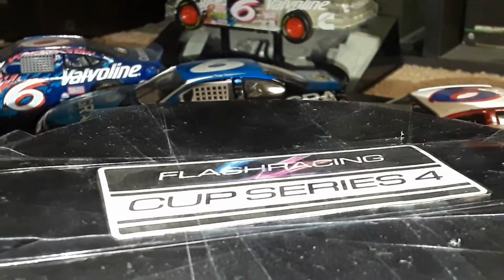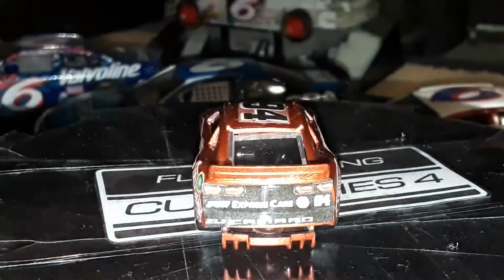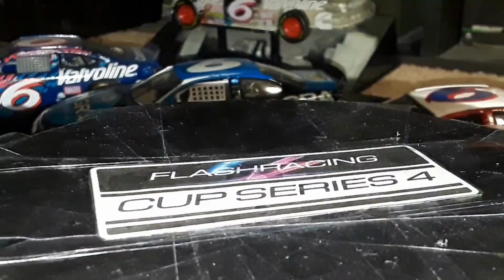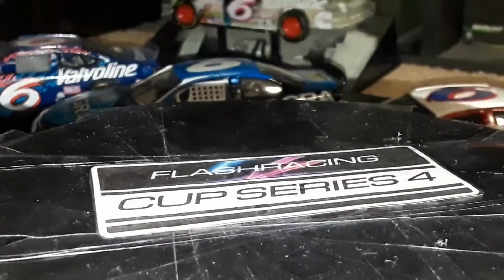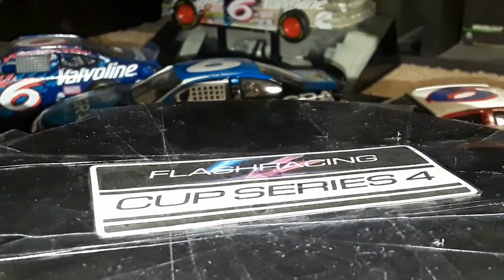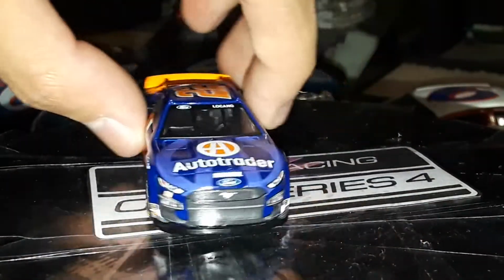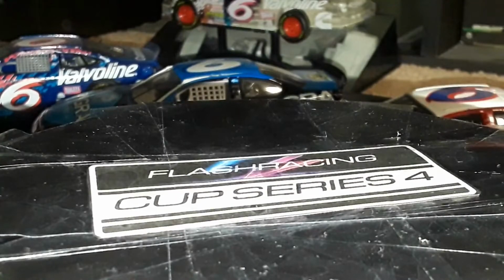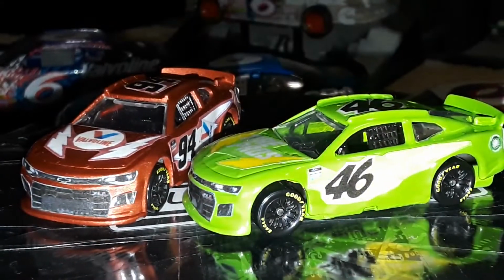Flashracing Cup series season 4 Driver and car line up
Make your own NASCAR stop motion keep on collecting your own NASCAR diecasts from Circle B Diecast and Lionel racing website and your local retail stores near you. Make your Diecast stop motion entertaining and fun.